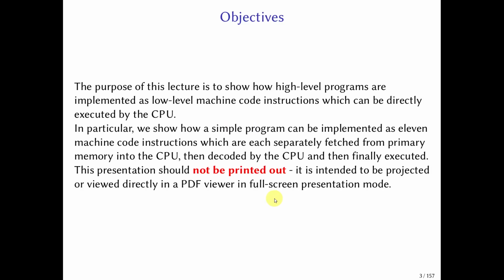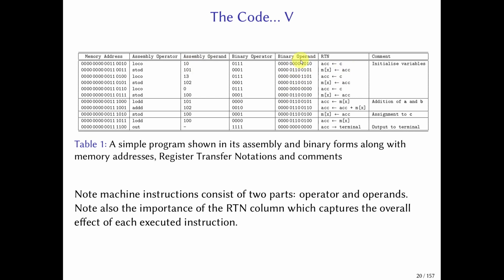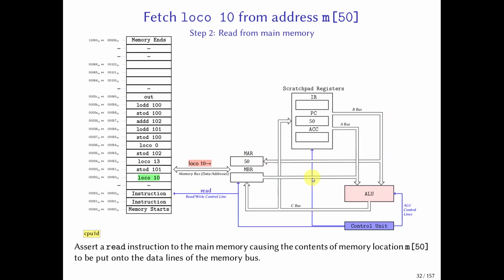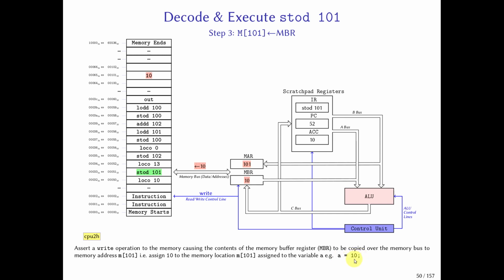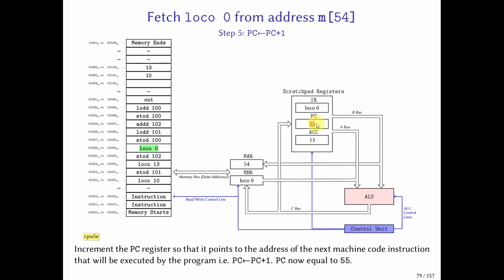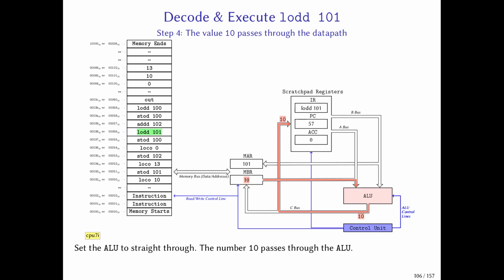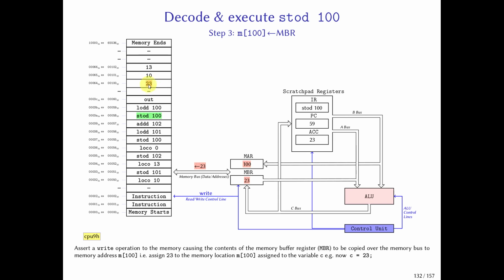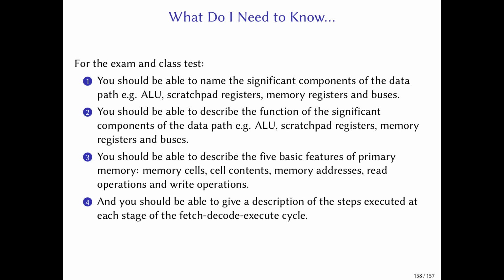The CPU Executes ver2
The annotated video version of Lecture 7 on the execution of programs by the CPU - in particular we concentrate upon describing every step in the fetching, decoding and executing of the eleven machine code instructions that implement a simple program.

The lecture in class would take about two hours and below is annotated and broken into sections and times to make it easier to watch and follow:

A very simple program c = a + b @ 1:55
Symbolic variables are stored in memory cells @ 3:20
The Fetch-Decpde-Executed Cycle Illustrated @5:45
An extended simple program @6:50
The different forms of a program illustrated @ 10:20
The Machine Code instruction set table @ 19:05
Prologue to the Fetch-Decode-Execute Cycle animation @ 21:25
The First Instruction loco 10 @ 22:45
The Second Instruction stod 100 @ 35:58
The Third Instruction loco 13 @ 43:35
The Fourth Instruction stod 102 @ 48:37
The Fifth Instruction loco 0 @ 54:25
The Sixth Instruction stod 100 @ 58:33
The Seventh Instruction lodd 101 @ 1:04:32
The Eighth Instruction addd 102 @ 1:11:11
The Ninth Instruction stod 100 @ 1:19:16
The Tenth Instruction lodd 100 @ 1:25:07
The Eleventh Instruction out @ 1:31:22
Conclusion 1:34:13

The original inspiration for this lecture comes from Andrew Tanenbaum's Structured Computer Organisation 1990 2nd Ed. The machine code instructions are from his MAC1 computer described in that book.